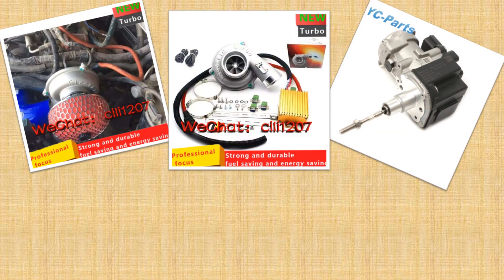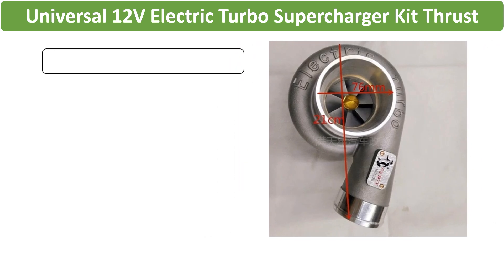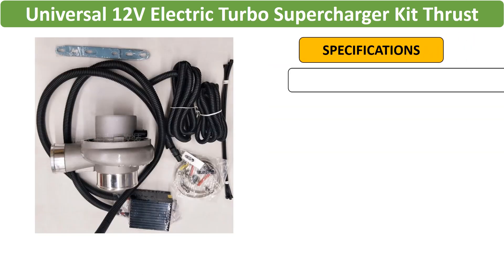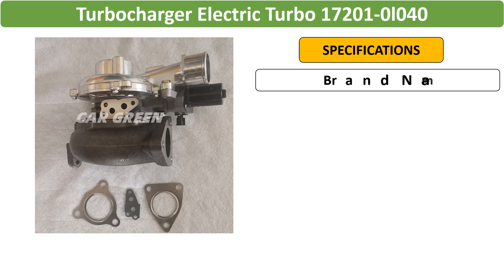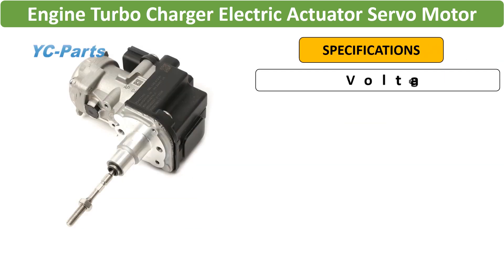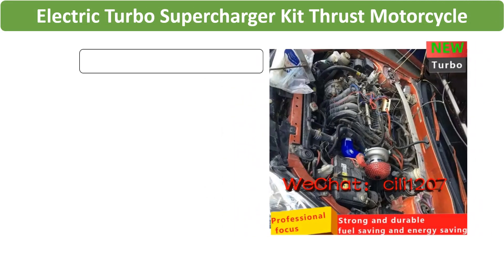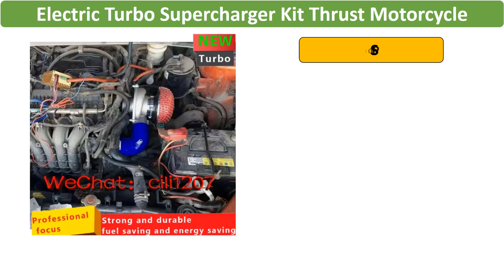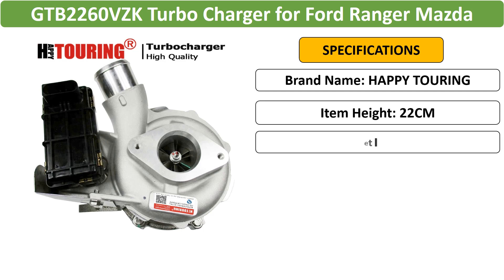Top 5 Best Electric Turbo Charger Review in 2024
Check out the list Electric Turbo Charger

5. GT30 GT3037 GT3076 4 bolts Flange A/R 0.6 0.82 Water Cool Universal Turbocharger for All 4 / 6 cyl 2.5L-3.0L engines

4. Universal Turbo T3 Flange A/R 0.63 V-band Turbocharger Upgraded Turbolader

3. maXpeedingrods GT35 GT3582 T3 Ar.70 Ar.63 Turbocharger 600hps Compressor Turbine universal turbo

2. HX35 Turbocharger for Dodge RAM 2500/3500 5.9L 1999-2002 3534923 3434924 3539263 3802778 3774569 HX35W

1. Universal Turbo Turbocharger T3 T04E trim 73 44 V-band Oil cool 1.5-2.5L